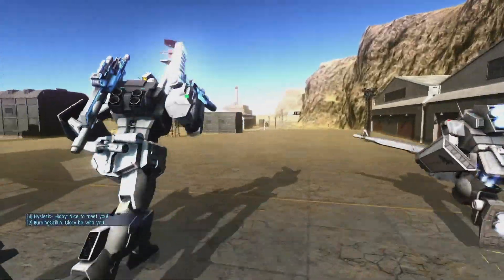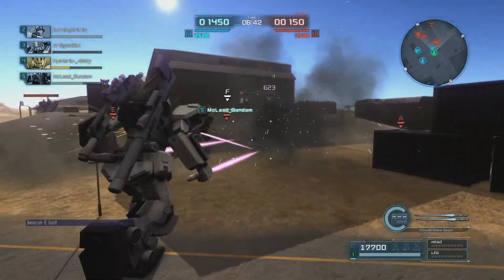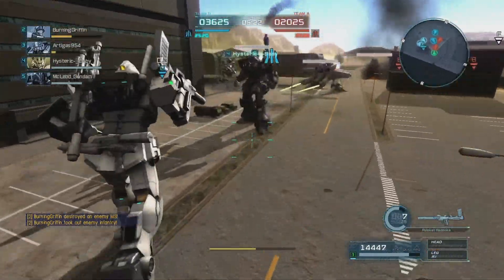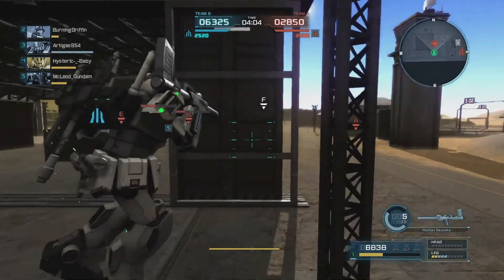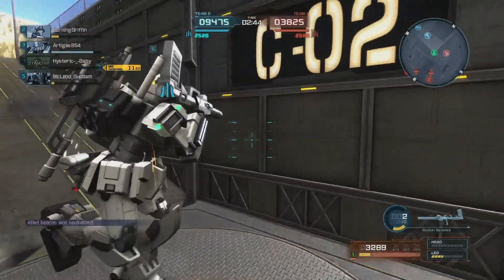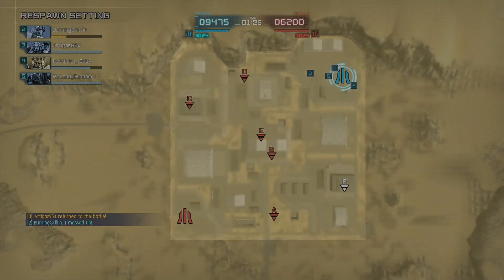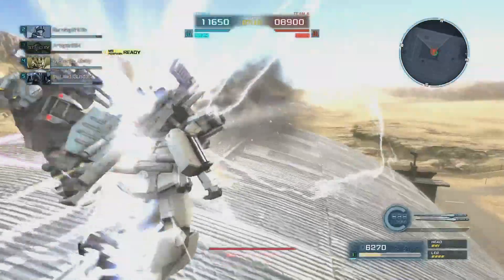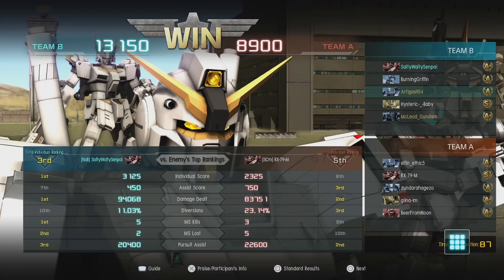Gundam Battle Operation 2: Busting out the better pixie!